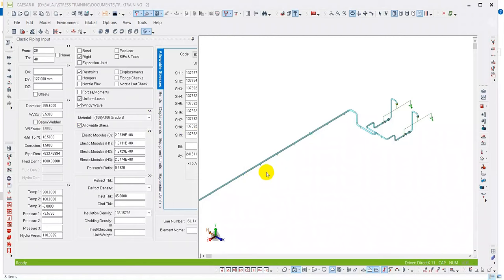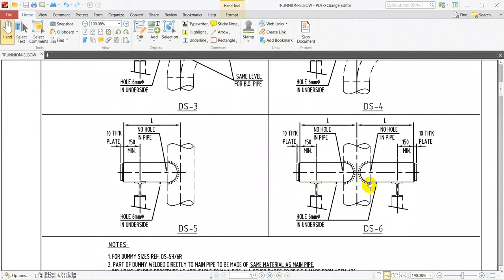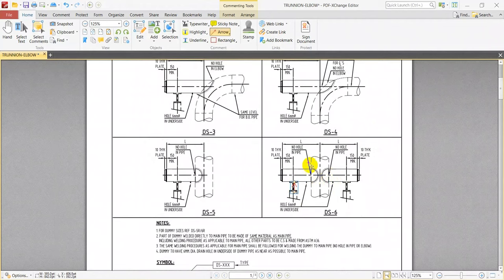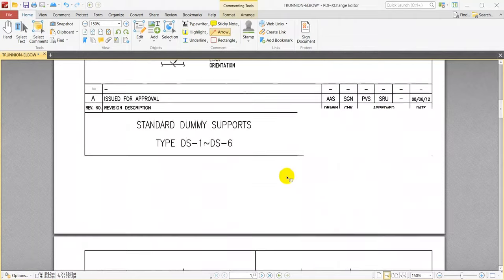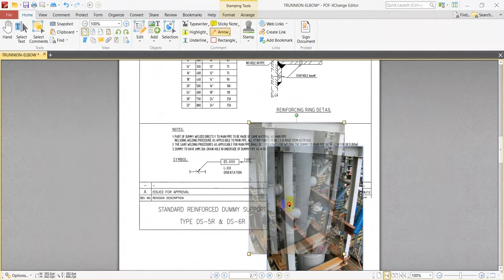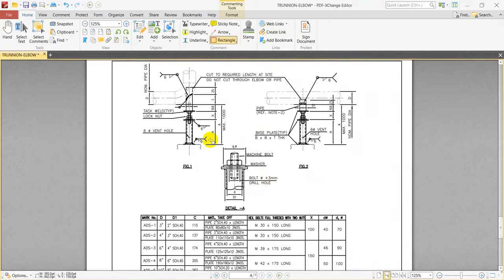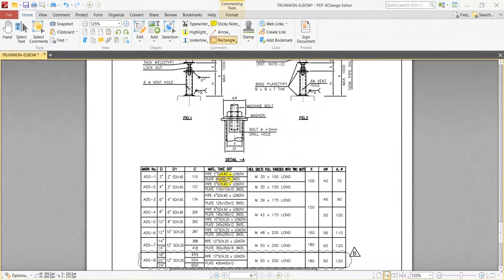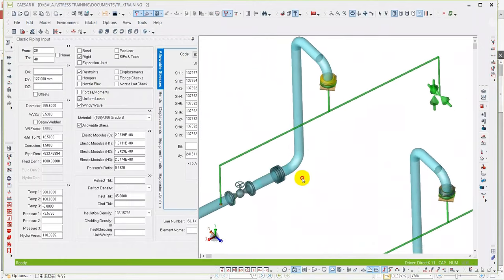HOW TO MODEL THE TRUNNION PIPE SUPPORT/ DUMMY PIPE SUPPORT IN CAESAR II & TRUNNION STRENGTH CALCN.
Piping stress analysis,Horizontal trunnion, Vertical trunnion, Elbow Trunnion support, Reinforcement pad, Kellogs Method to determine the Local stress on Trunnion Pipe support..

Name: Balaji. M

I have 20+ years of experience in Piping stress analysis (Offshore (Fixed Platforms, FPSO, FSO), Onshore OIL & GAS, LNG plants, Chemical & Fertilizers, Power & Water Treatment Plants), Cross country Pipeline Stress Analysis using Code ASME B31.4 & 31.8, FRP LINES (ISO 14692), Jacketed Lines, Piping layout (3D Modeling , Piping GAD, Isometric Drawings ) and Pipe support engineering.
Currently providing Detailed Engineering services for various Engineering firms across the world.